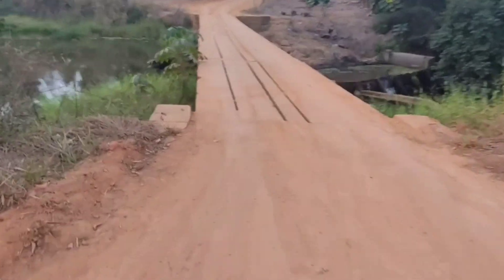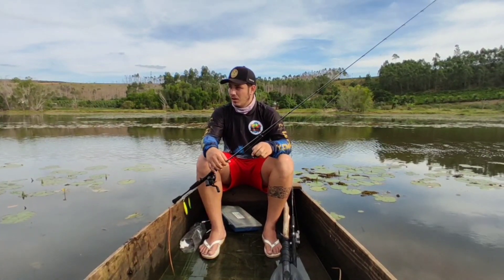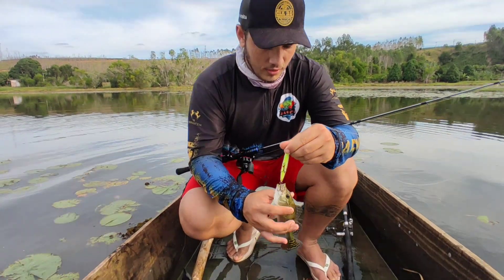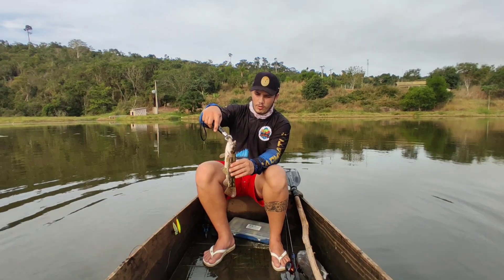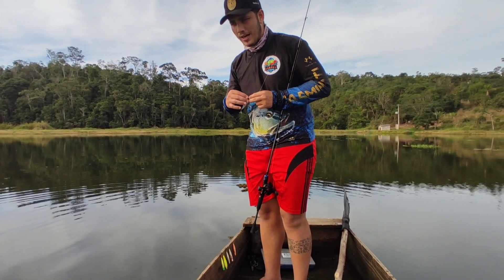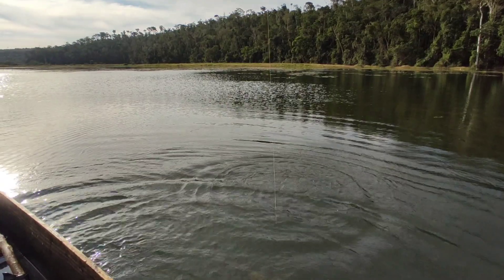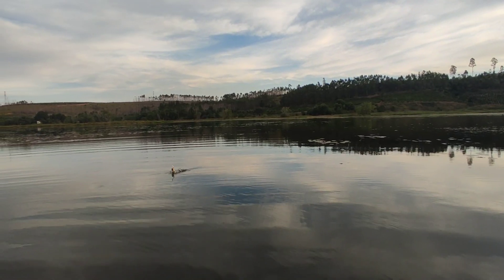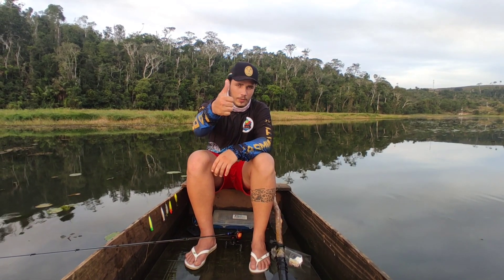O TRABALHO CERTO COM A ISCA CERTA DA NISSO. pescaria com isca artificial.